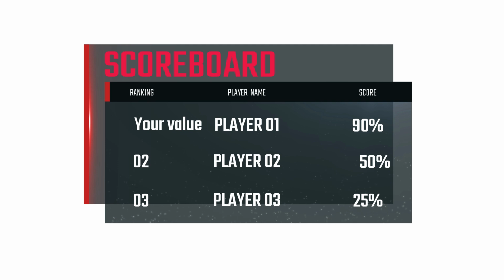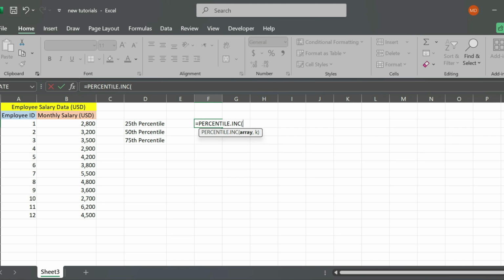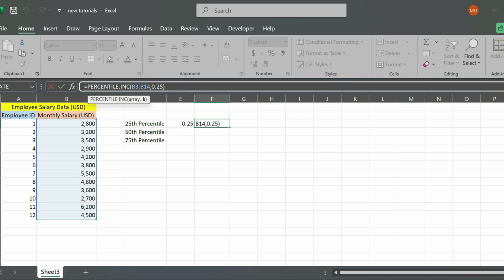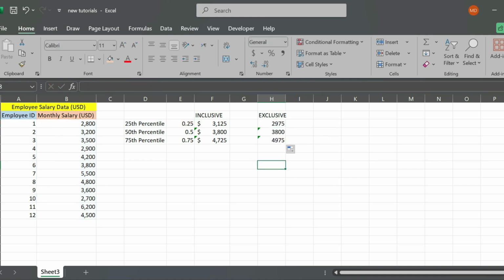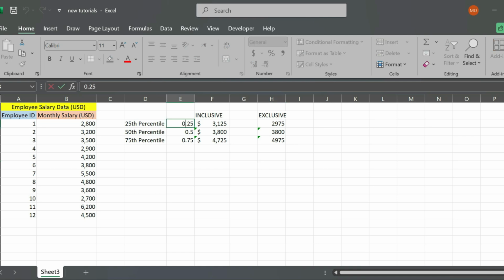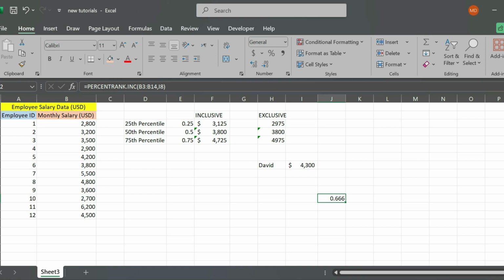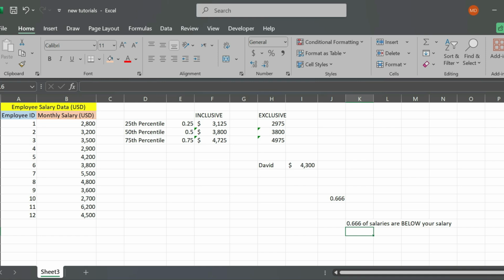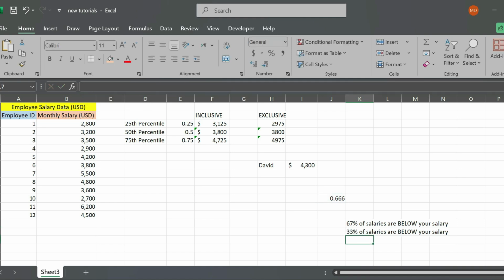Percentile Formula in Excel explained|Percentile function in Microsoft Excel made easy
Percentile Calculations in Microsoft Excel
Unlock the power of data analysis! 📊 In this quick tutorial, you'll learn exactly how to calculate percentiles in Microsoft Excel using the essential functions: PERCENTILE.INC and PERCENTILE.EXC.
We'll cover:
  What a percentile is and why it's important for understanding data distribution.
  The difference between the inclusive and exclusive methods.
  Step-by-step examples of how to apply the formulas correctly.